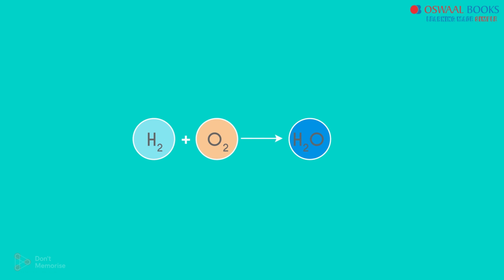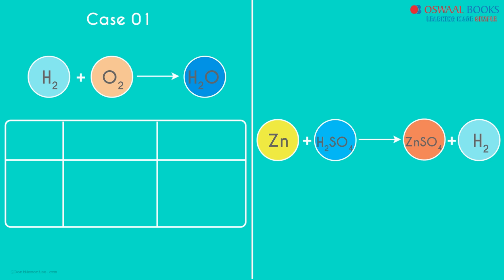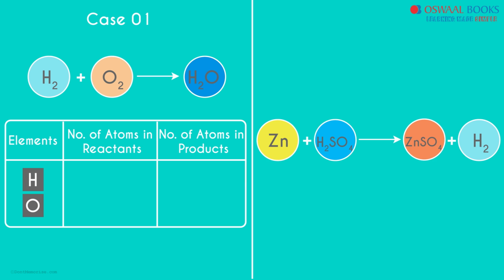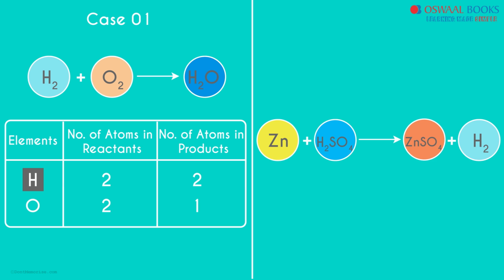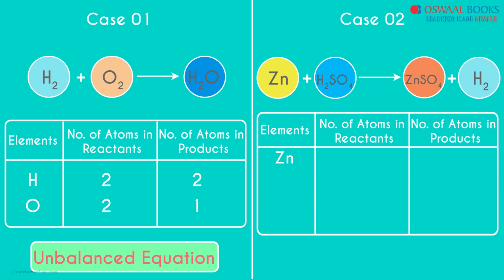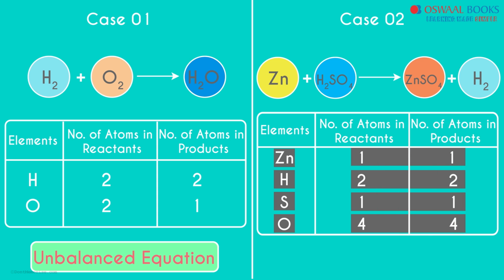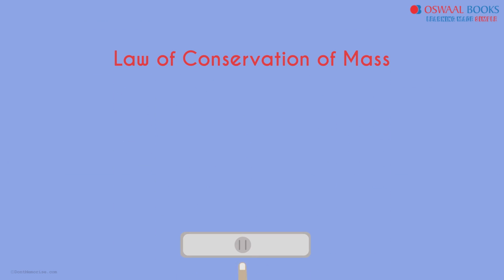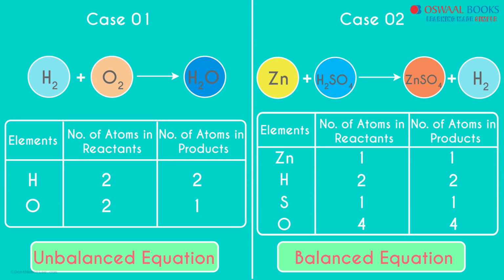Balanced & Unbalanced Chemical Equation | Class 10 | Science |Chapter 1| Ep 3 |Oswaal Concept Video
CBSE Class 10 Science, Chemical  Equation by Oswaal Concept Videos. This is the 3D animated lesson made by Oswaal Concept Videos in such a way that its explanation is very interesting and easy to understand the way of learning from Oswaal Concept Videos. Oswaal Concept Videos is an Education related Channel to teach CBSE, NCERT, and state board lessons. Oswaal Concept Videos uploads videos of Class 10 Maths and Science. OSWAL Book teaches through very interesting, easy to understandable Animated Video Lessons. Concept